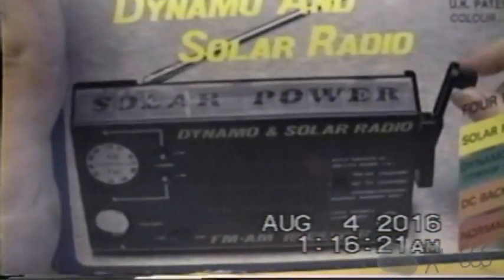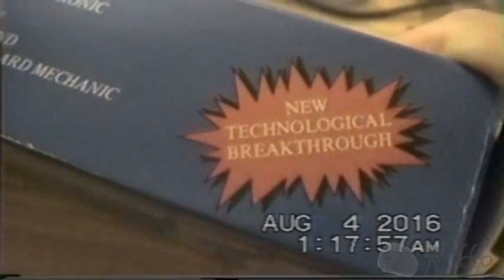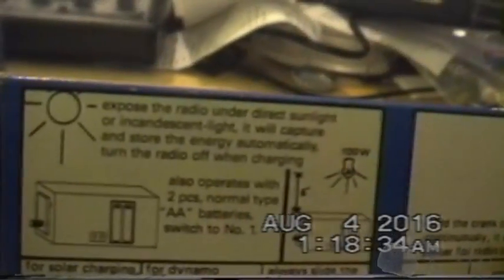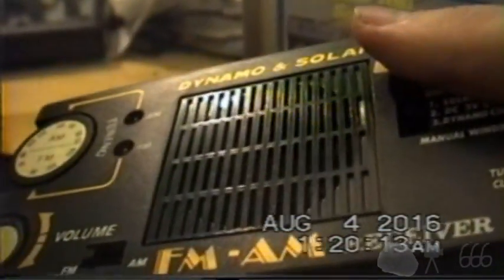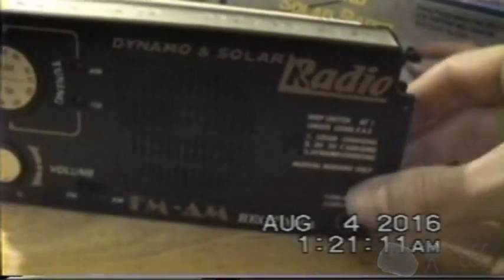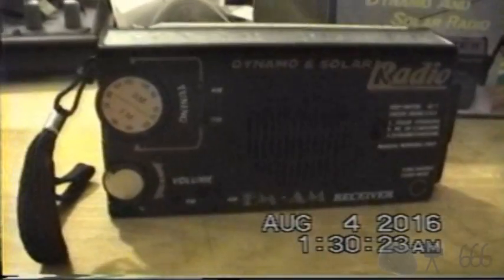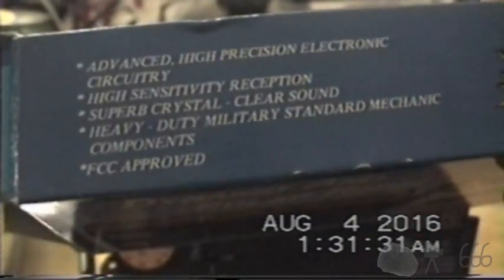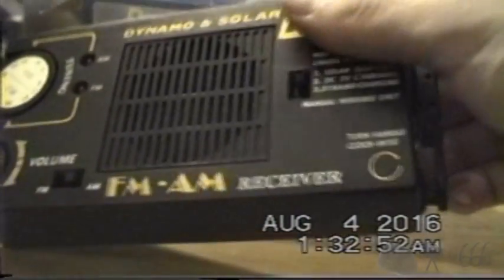"Dynamo and Solar Radio"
They set some fairly high bars on the box. "High sensitivity reception", "superb crystal-clear sound" from a "built-in high fidelity loudspeaker", "military standard", among other things.

But does it really have any of these things? Watch and find out, and you may get surprised by the results...